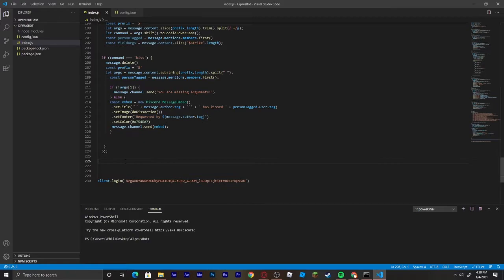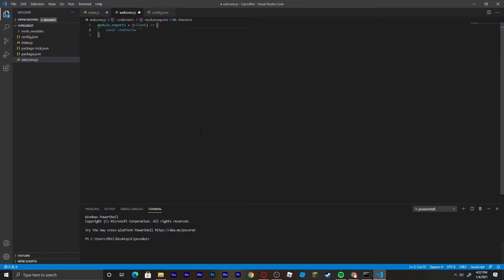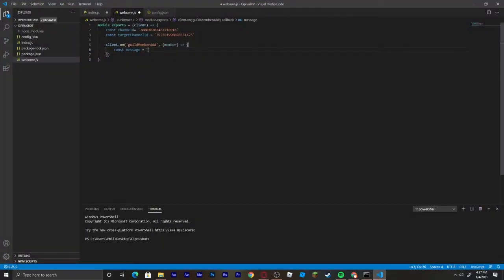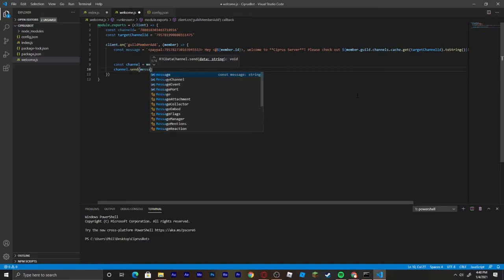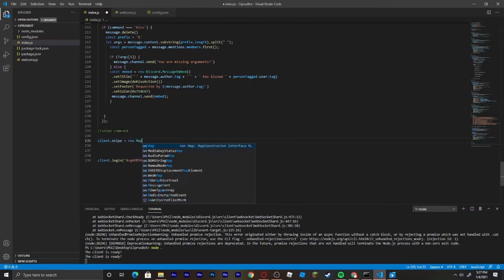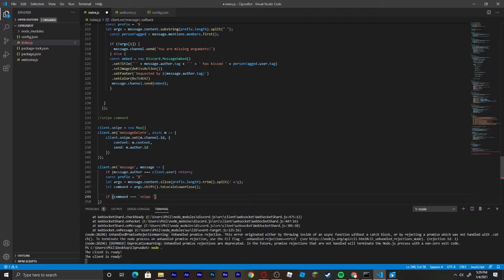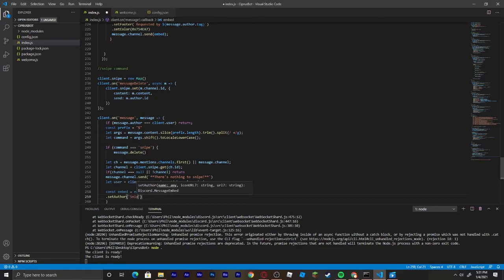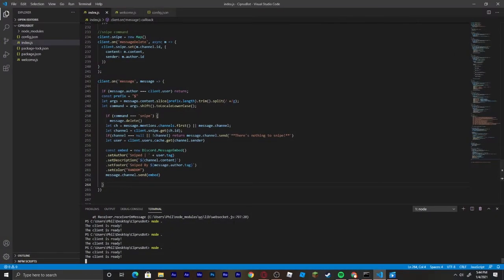How to Code a Discord Bot | Welcome Message and Snipe Command! Part 4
In this video I continue creating new commands. For this part I a welcome message and a snipe command! I hope you enjoyed!

IF YOU SEE THIS...
😁 SUB AND LIKE PLS :)